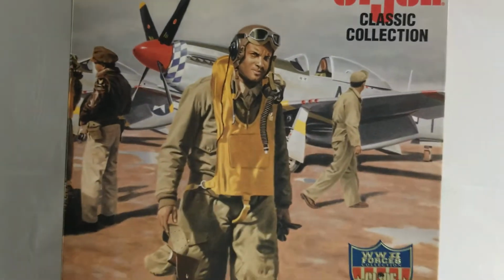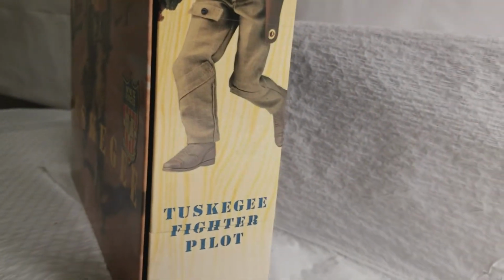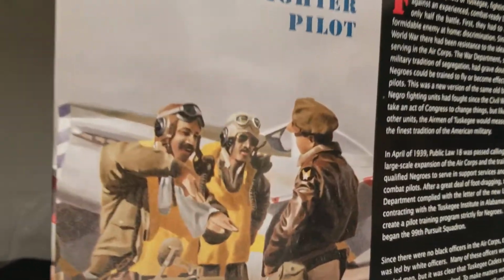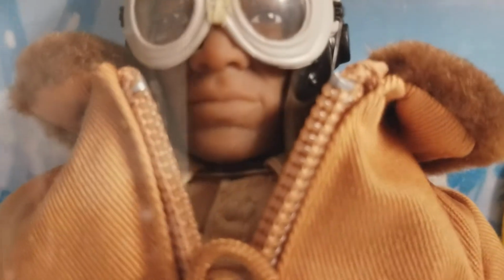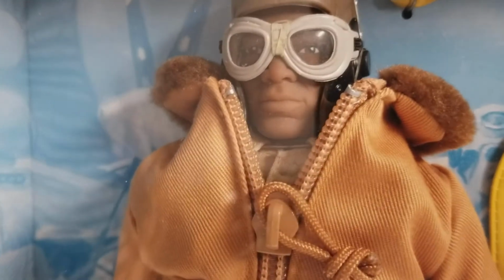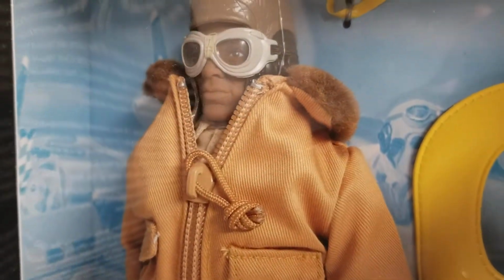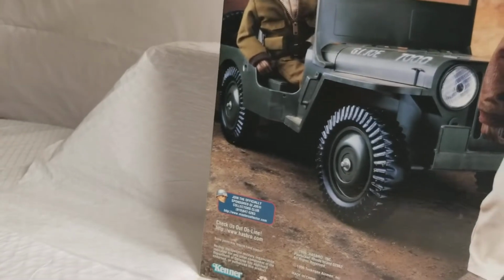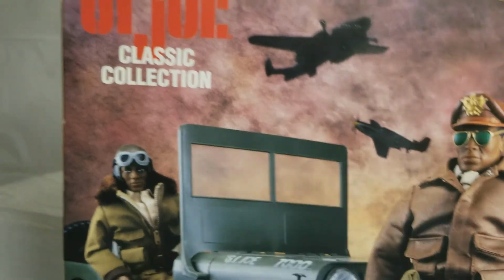GI.JOE TUSKEGEE FIGHTER PILOT FIGURE REVIEW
GI.JOE TUSKEGEE FIGHTER PILOT FIGURE REVIEW CHECK IT OUT GI.JOE FANS SUPER COOL CONVERSATION PIECE AWESOME GI JOE CLASSIC FROM 1996 A MUST-HAVE FOR ANY GI JOE COLLECTOR AND WE GOT YOU COVERED AT MIB MASTER MUSEUM CHANNEL  !!!